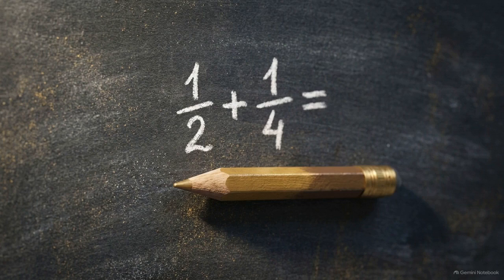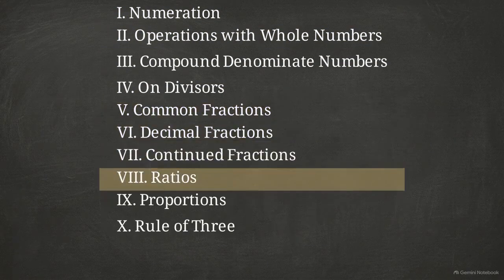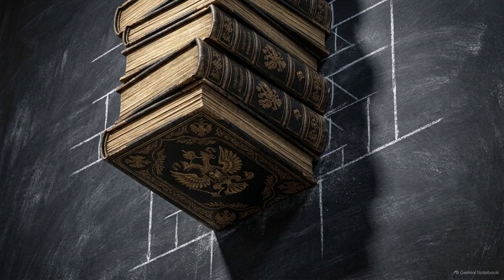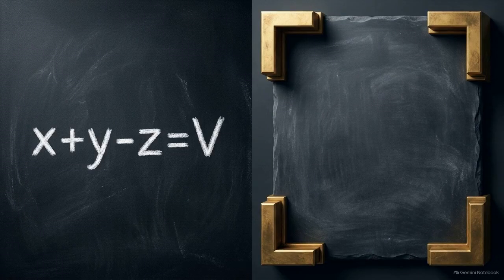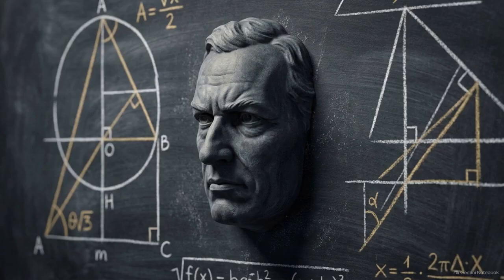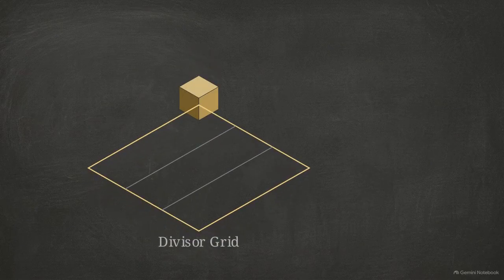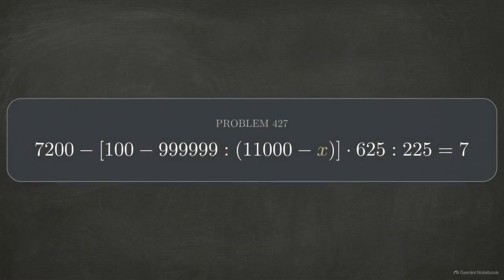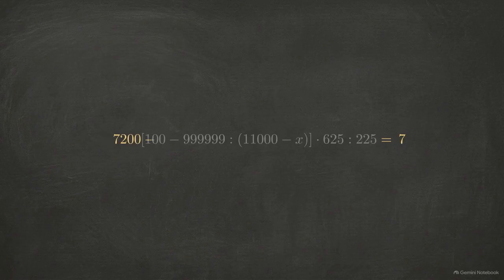The Architecture of Rigor Engineering Cognitive Stamina in Imp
Based on my English translation of 'Malinin & Burenin Collection of Arithmetic Problems'